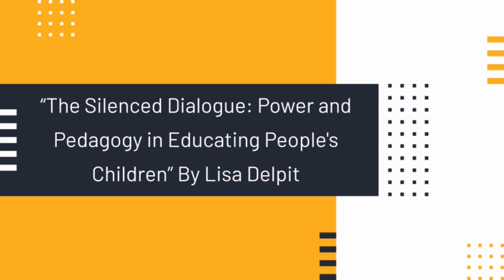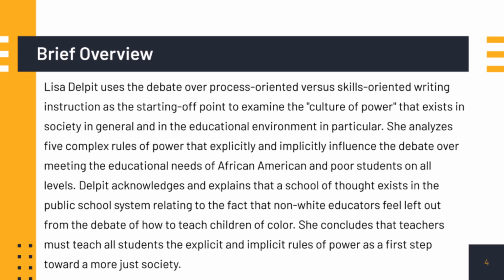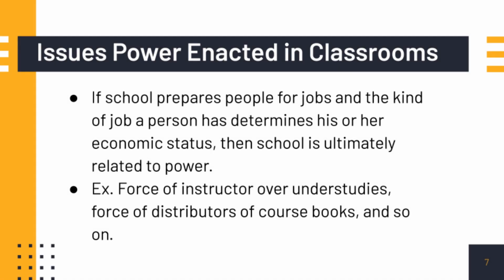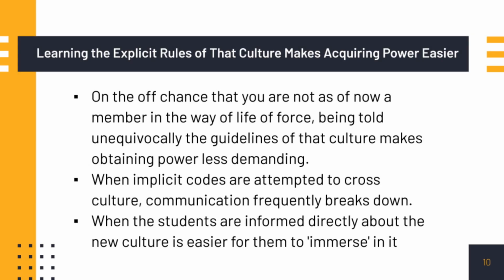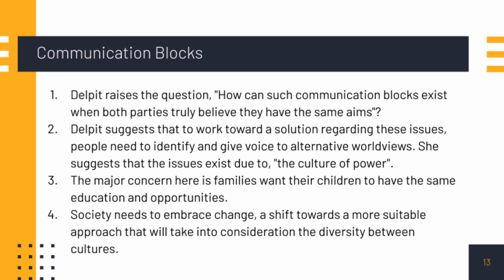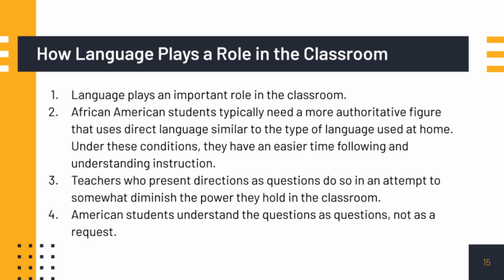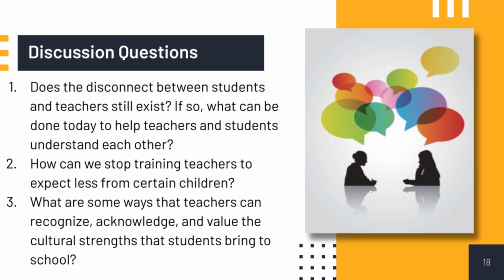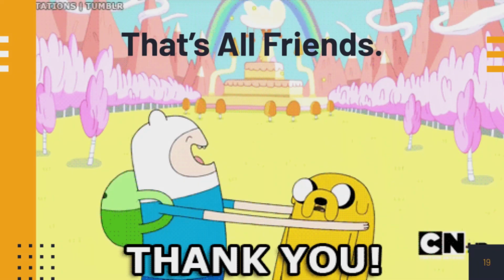EDUC 201: The Silenced Dialogue Power and Pedagogy in Educating People's Children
Assignment for class